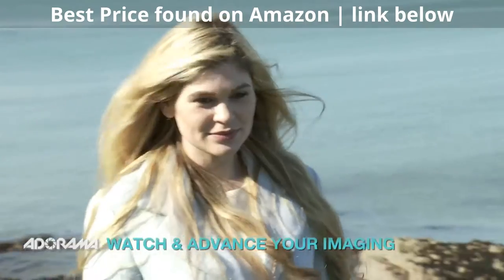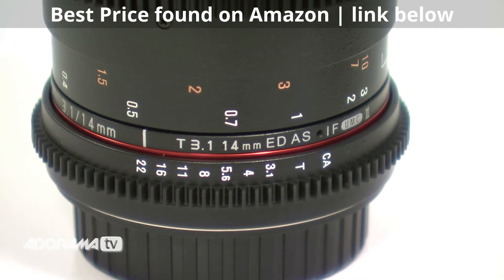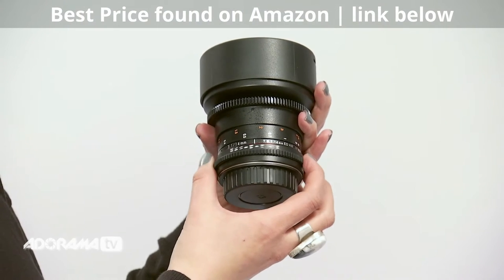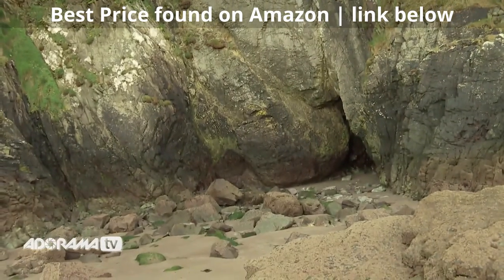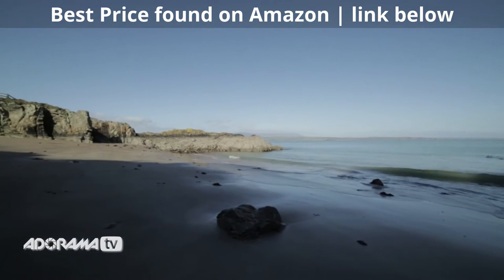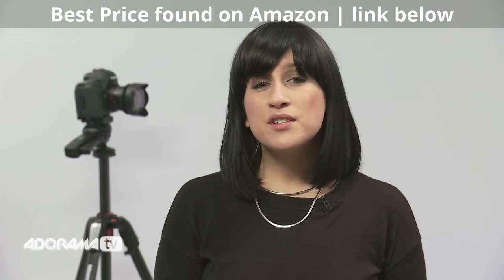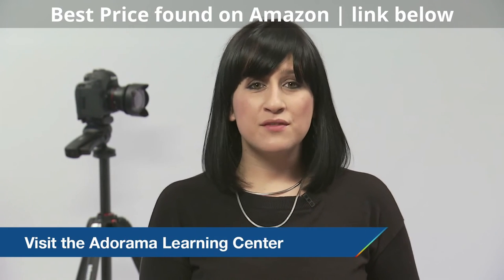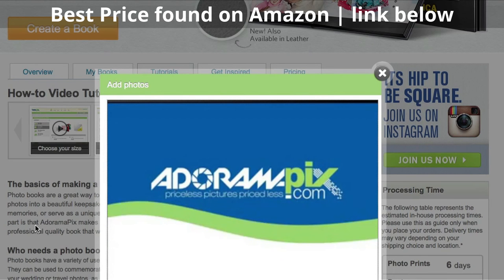Rokinon FE14M-C 14mm F2.8 Ultra Wide Lens REVIEW and HANDS ON